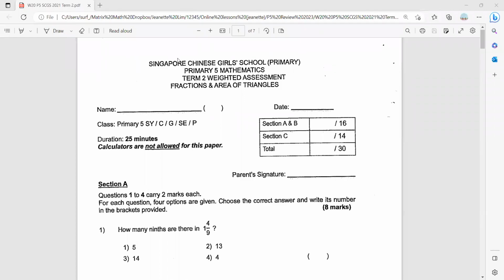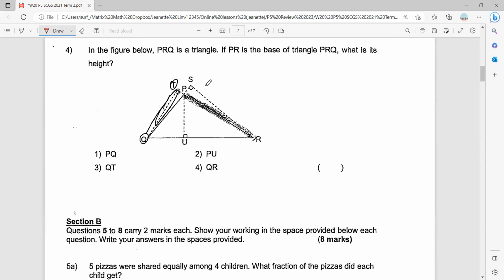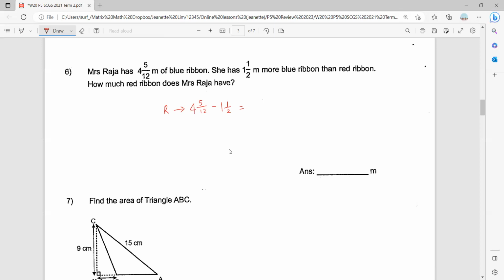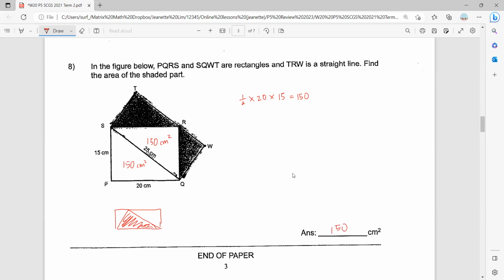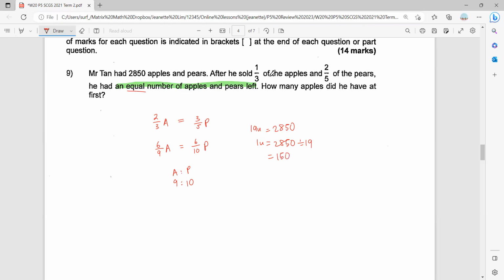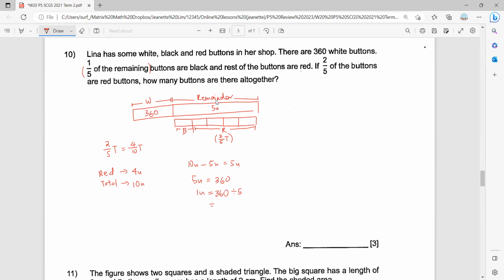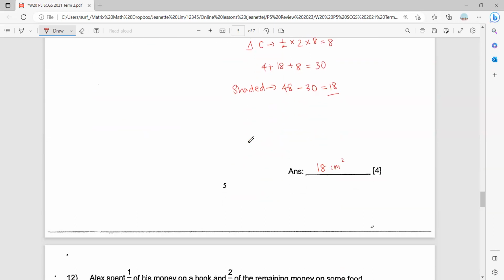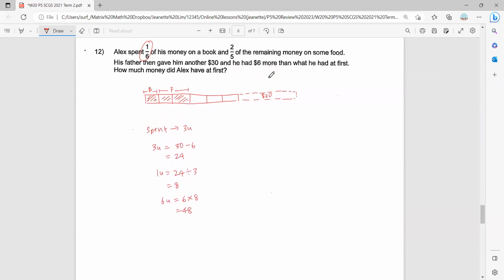P5 SCGS Term 2 2021 Review